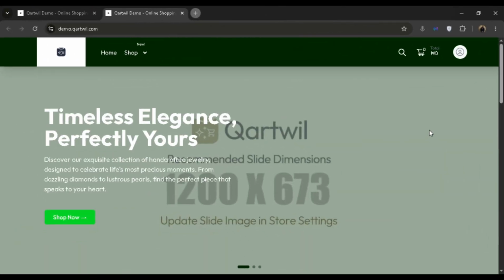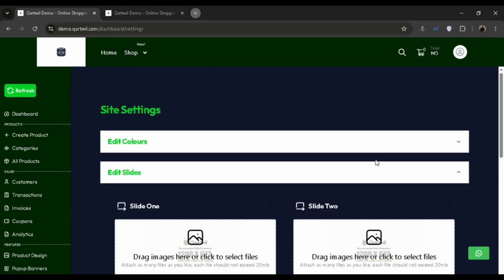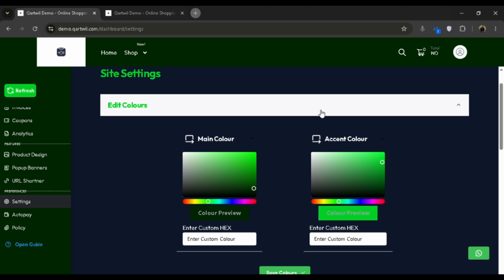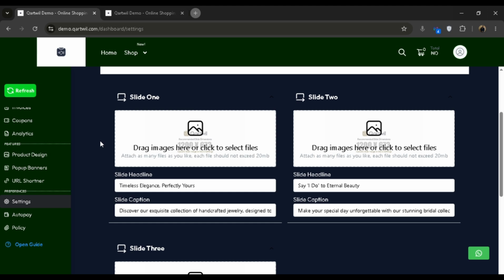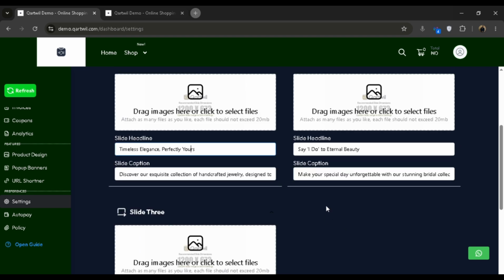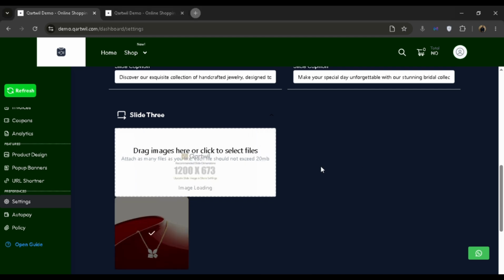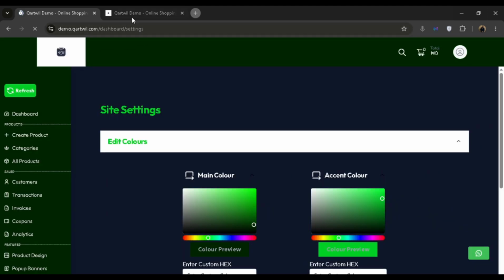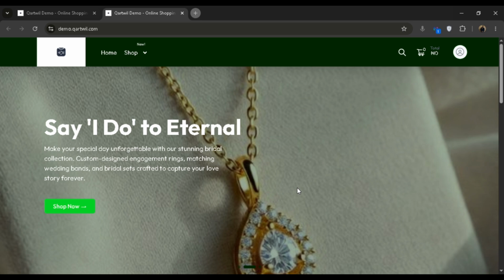How to Customize Your Qartwil Hero Slider (Images, Titles & Subtitles)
Your hero slider is the first thing customers see, so make it count! In this tutorial, we walk you through changing every part of your Qartwil store's hero slider. You'll learn how to update slide images, edit titles and subheading texts, and understand the recommended image dimensions. We also show you how to upload regular images even if they don't match the exact size, so you're never stuck.

Create a stunning first impression that drives sales.